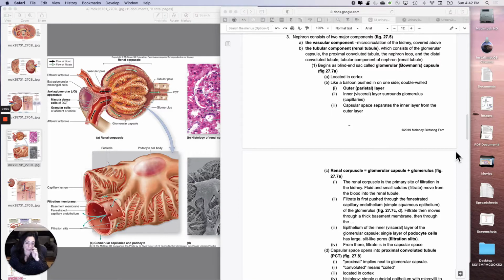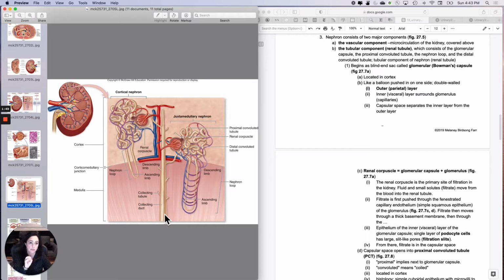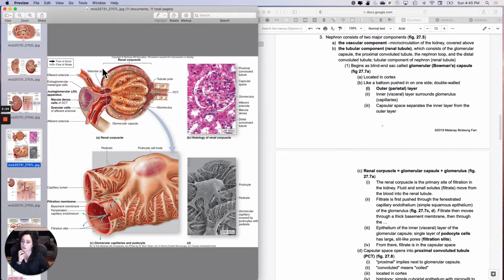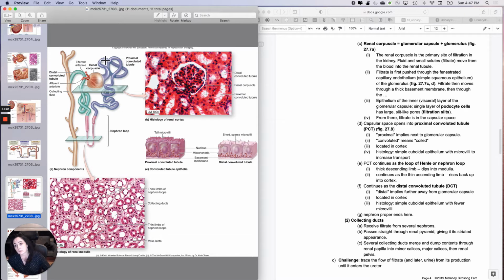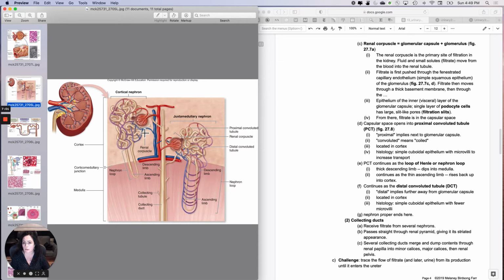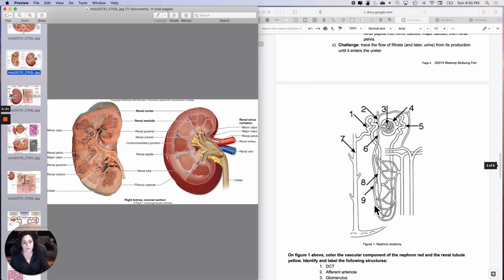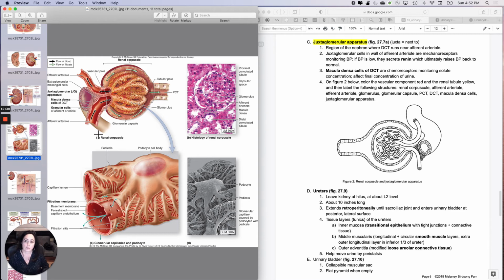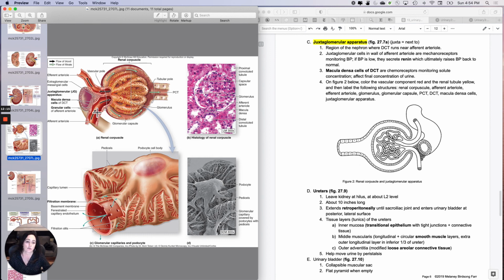Urinary4 Tubular component & JGA